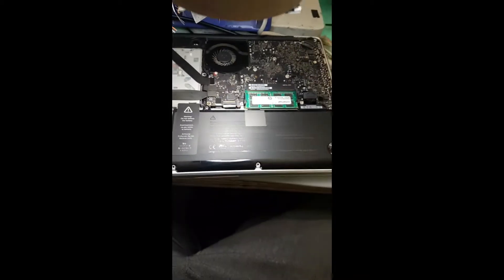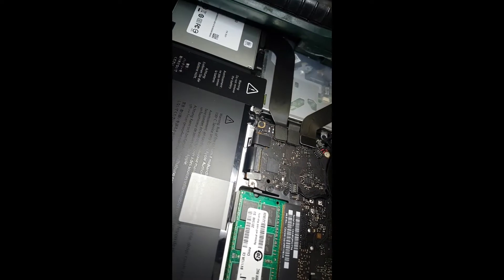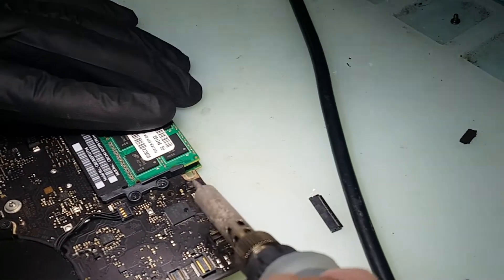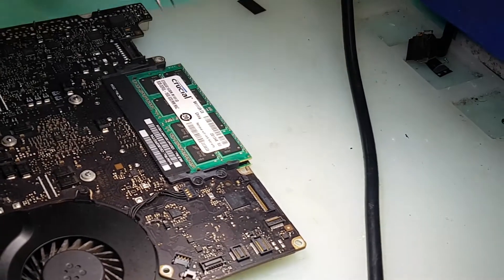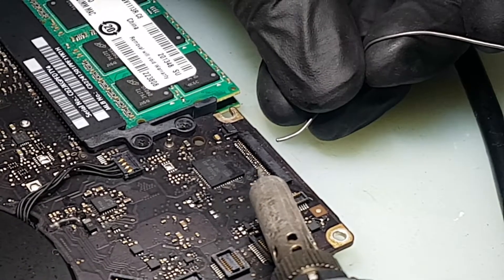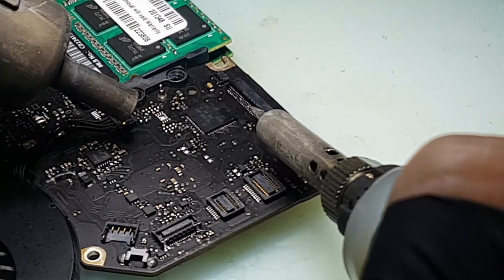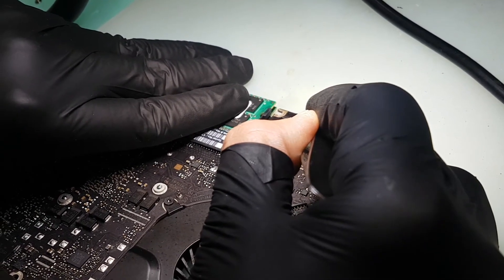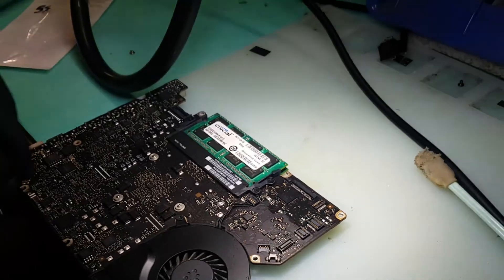liquid damage macbook pro keyboard connector replacement .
In this video we have replaced the macbook pro keyboard connector , the diode and the caps . macbook pro was not switching on because of liquid damage connector and some damaged caps.
 Also list of tools we use and  recommend
1. Flux
2. cleaning swabs
3.Kaptop tape

you would also need a standard hotair station . we will soon do a detailed video on tools. thanks